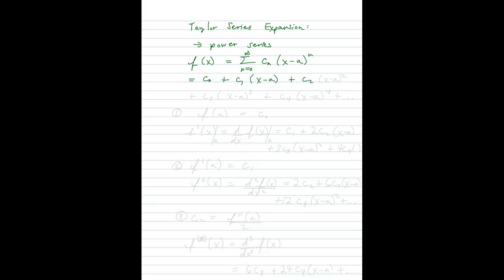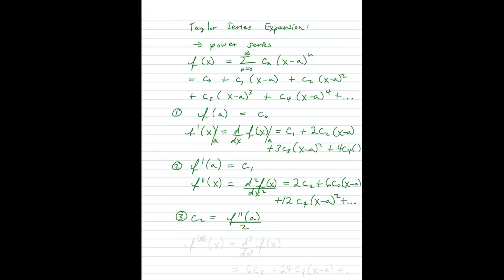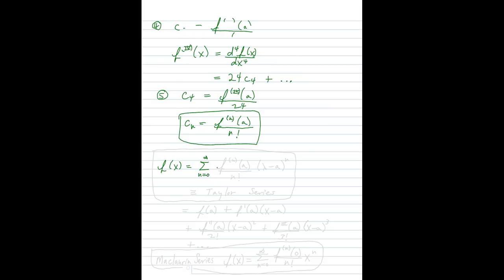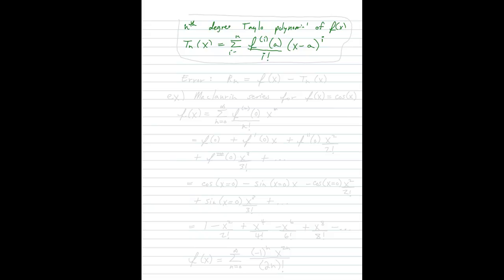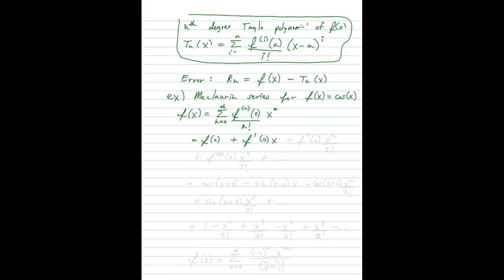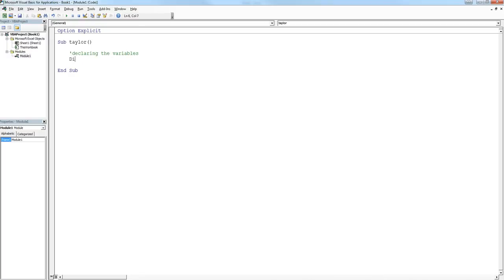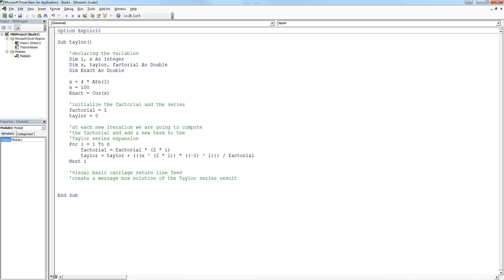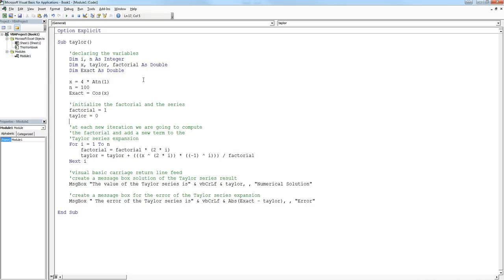Taylor Series - Dr. Fred Moxley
A basic introduction to Taylor series in VBA.